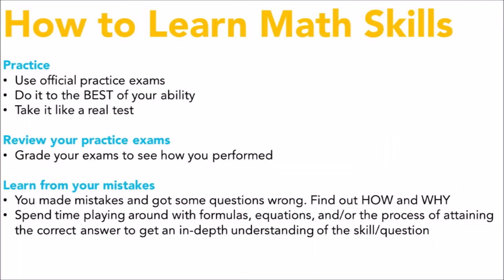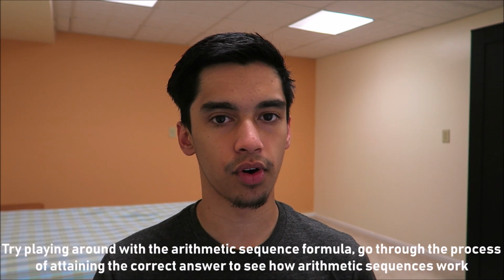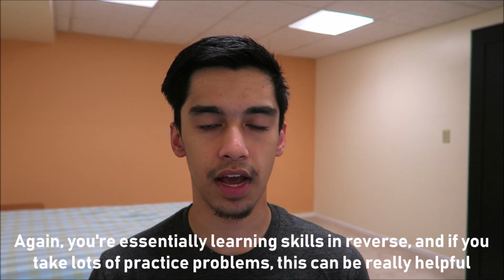The BEST ACT® Math Strategies and Tricks that Helped Me Improve 10 Points | ACT® Math Tips + Hints 📚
‼️ Note that our free offerings may have changed since this video was published 6 free practice exams

Improving your ACT® Math score can be a challenge. From practicing the full 1-hour test, to going over your exams, to repeating the process for an exam with seemingly impossible timing, it's definitely a challenge.

I've been in the position you might be finding yourself in right now, and through plenty of trial-and-error, I was able to find the studying process and approach that renders success like no other.

With this simple 3-step procedure to learning ACT® Math tested subject matter content, you'll master the Math section's skill by doing no more than practicing and looking at how you did, and finding ways to improving from there.

Enjoy the video, I discuss the process WAY more in depth above :) ‼️ Note that our free offerings may have changed since this video was uploaded

Chapters:
00:00 Introduction to ACT® Math
00:25 Core ACT® Math Skills
01:25 Analyzing Practice Tests
02:40 Learning from Mistakes
04:16 Example and Strategy
05:10 Conclusion and Resources